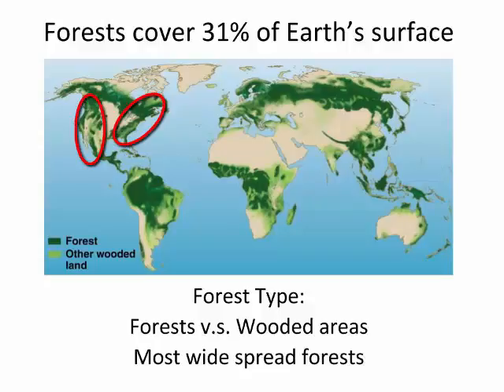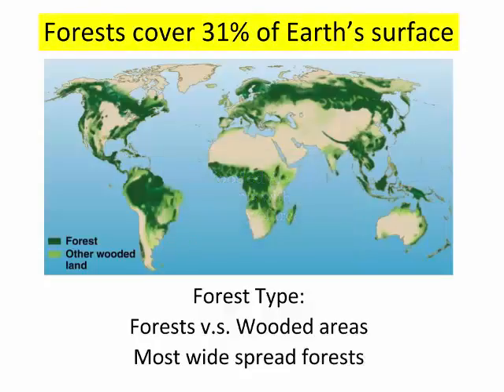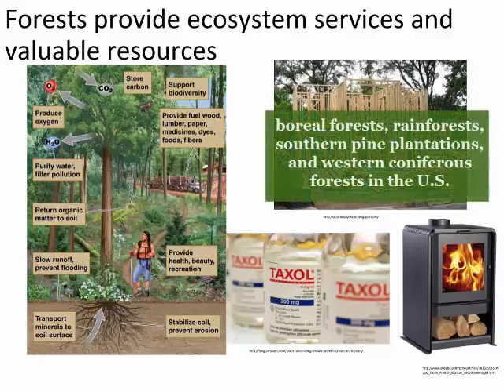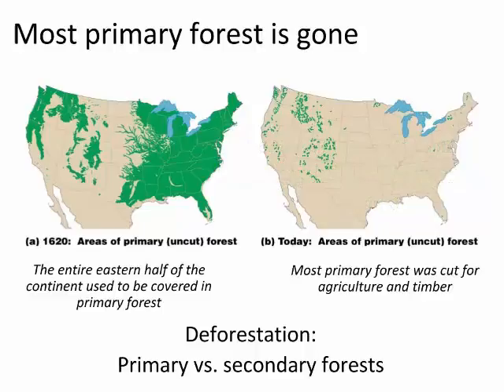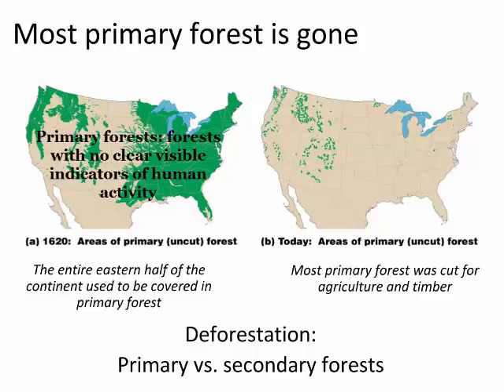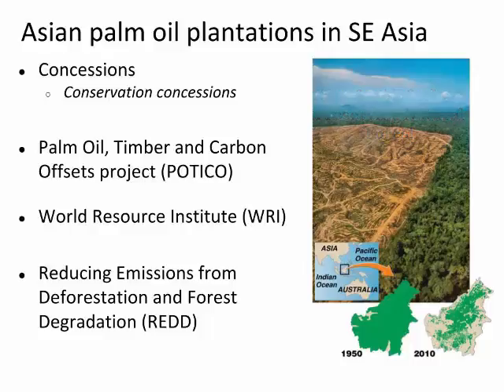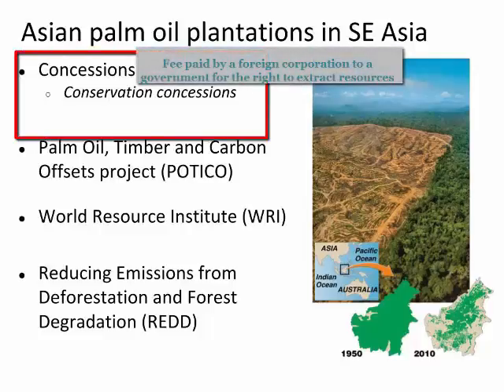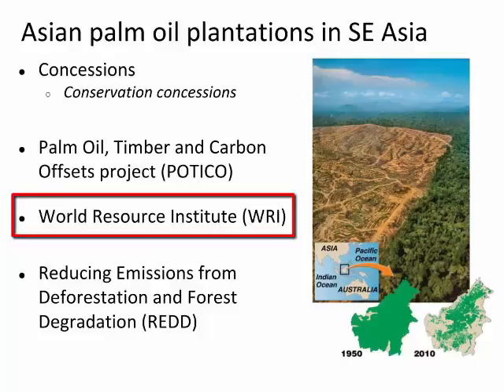Forests and Deforestation